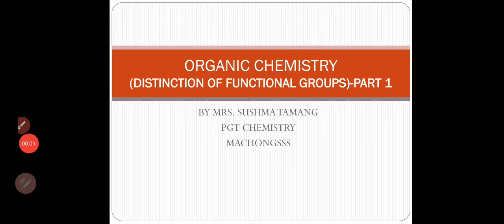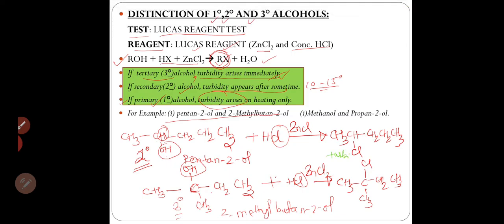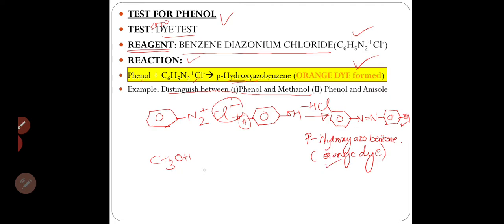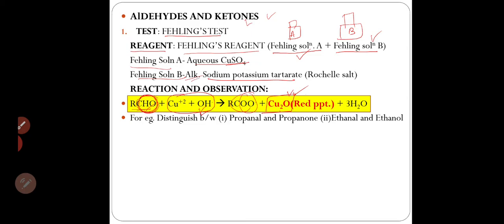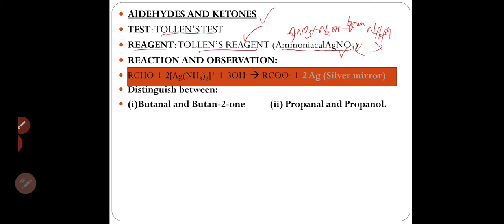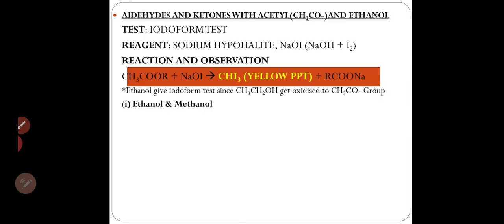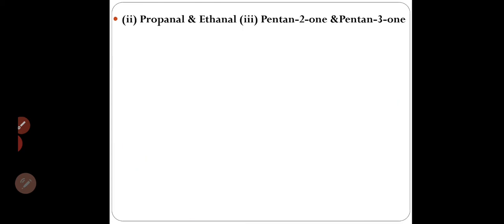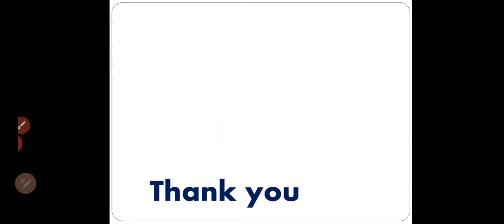ORGANIC CHEMISTRY ( DISTINCTION OF FUNCTIONAL GROUPS)PART 1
ALCHOLS
PHENOL
ALDEHYES AND KETONES